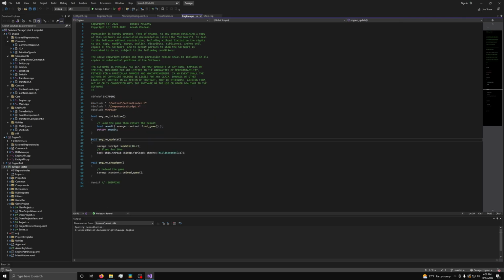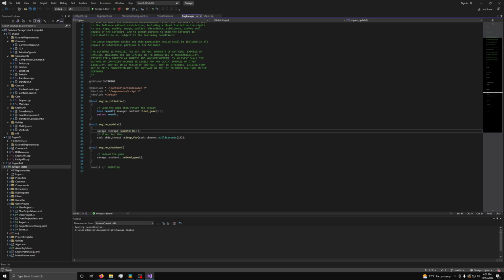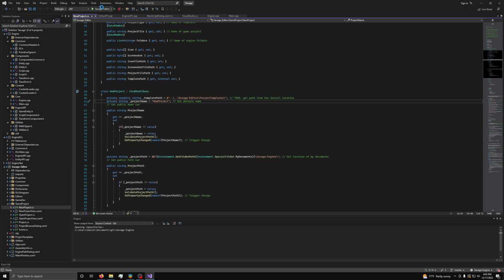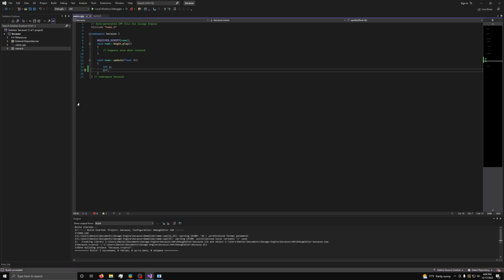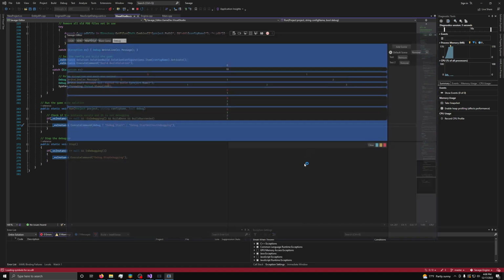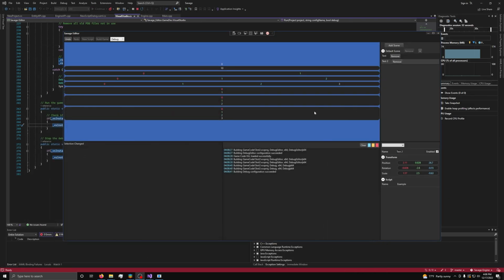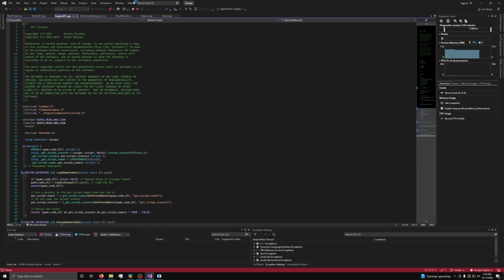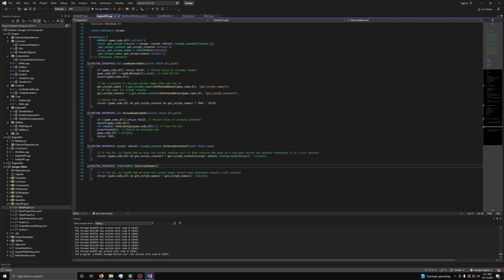Savage Engine | First "Game" Ever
This is an MIT game engine that I have been working on in my spare time. It can now make a game that can do stuff using the engine.

Intro: 0:00
Engine Changes: 0:24
Editor Changes: 2:12
First Game: 7:10
DLL Changes: 9:36
Conclusion: 10:24